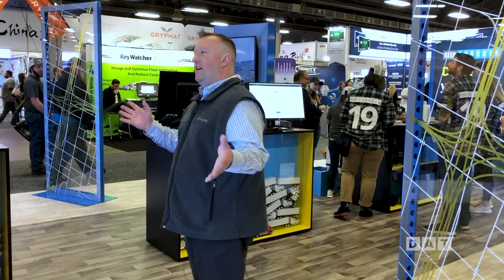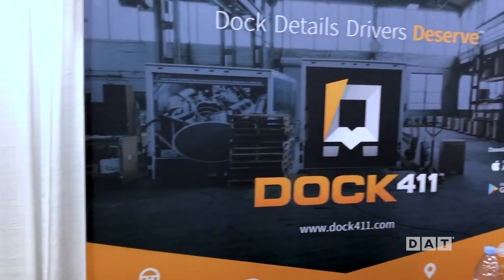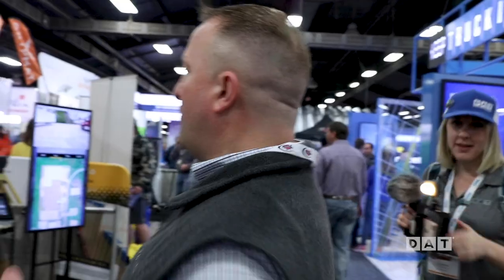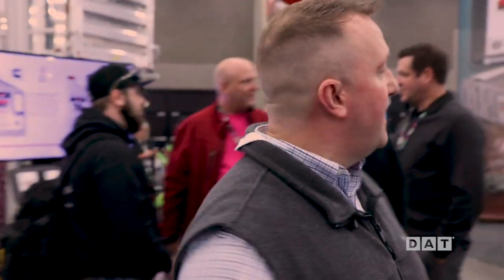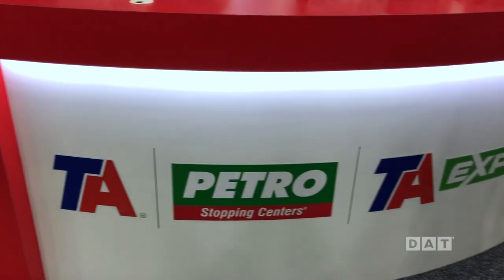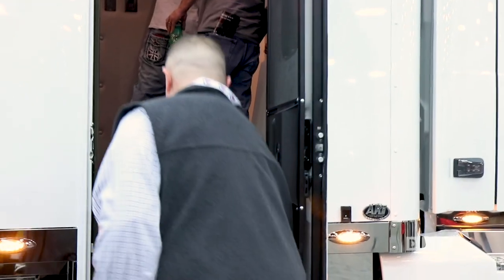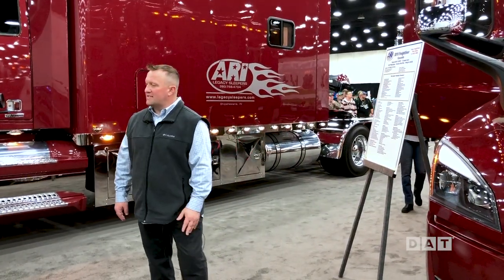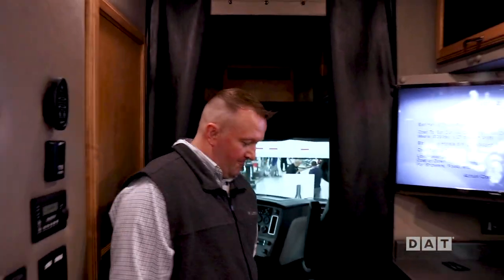Truck Show Tips: Highlights from MATS 2019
Chad Boblett shows DAT some of his favorite booths at the 2019 Mid-America Trucking Show. Boblett is the owner and driver of Boblett Brothers Trucking of Lexington, KY, and founder of the Rate Per Mile Masters group on Facebook.